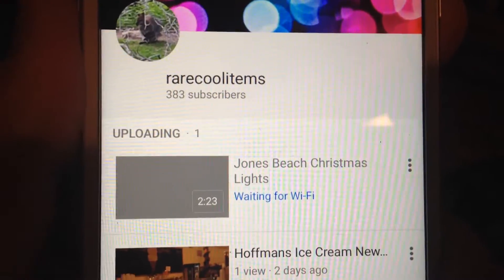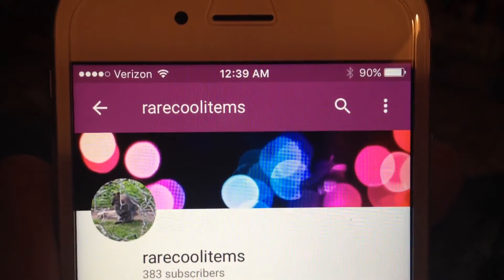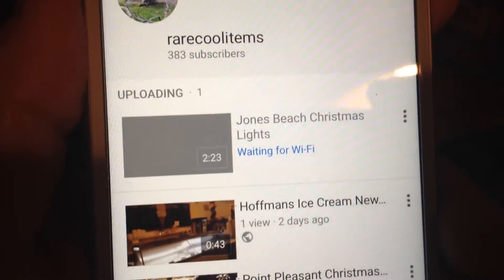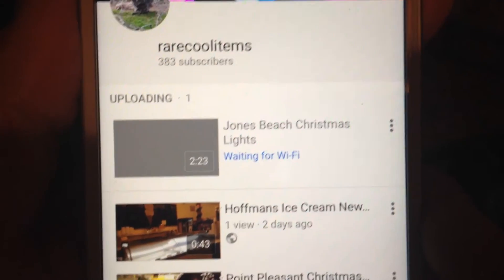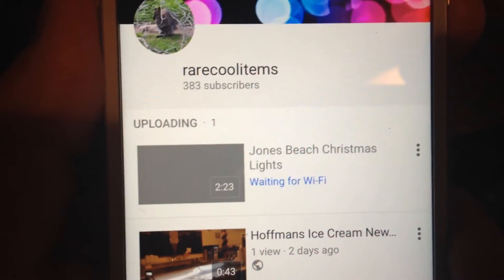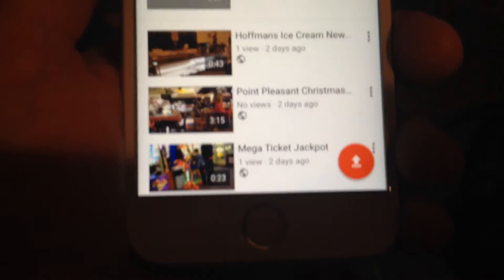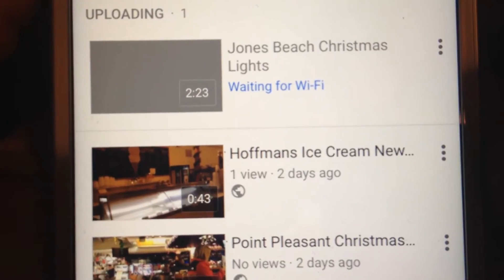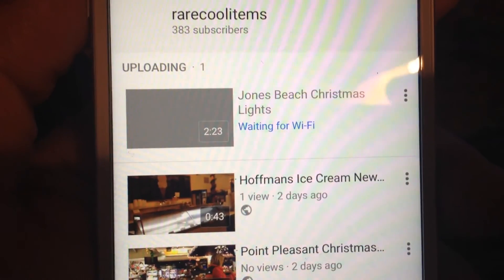YouTube Waiting For Wifi Problem IOS 9.2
iPhone iOS 9.02 waiting for wi-fi